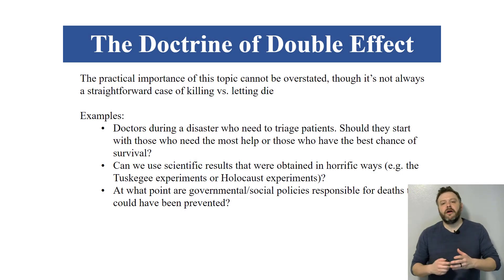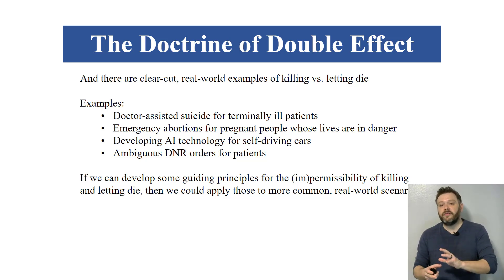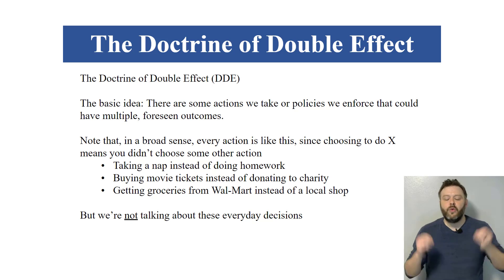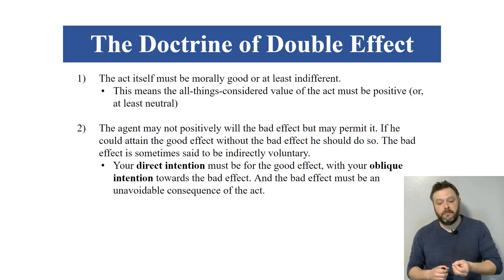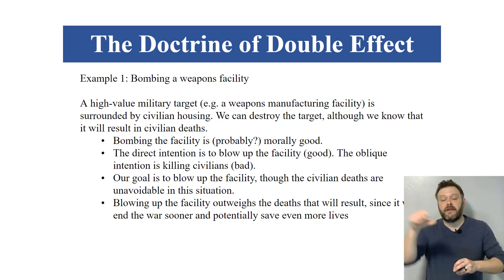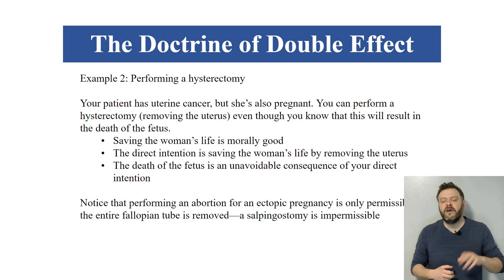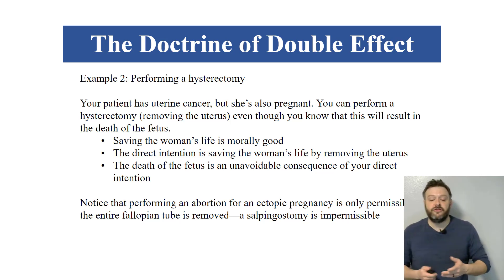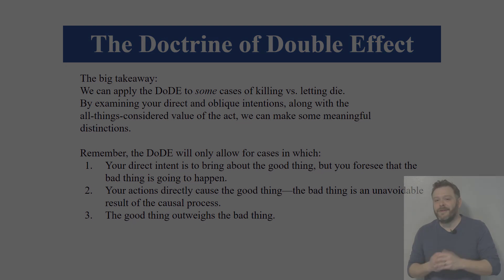8-2 Killing vs Letting Die: The DoDE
The Doctrine of Double Effect is an important--but controversial--principle in ethics and it even serves as a guiding principle in certain theistic moral systems. We will explore the Doctrine and see how it plays out as a decision procedure in certain cases.